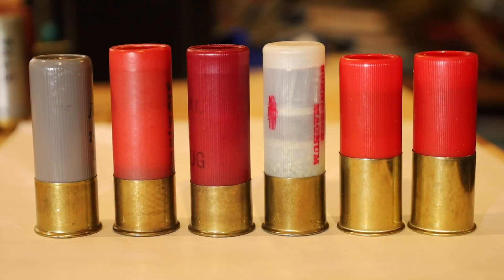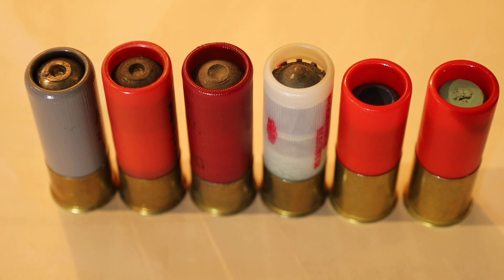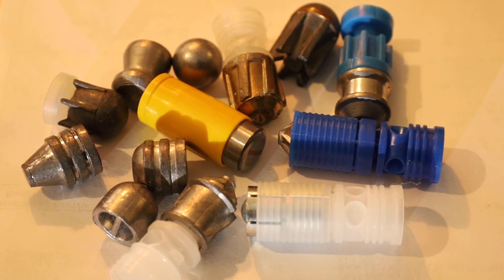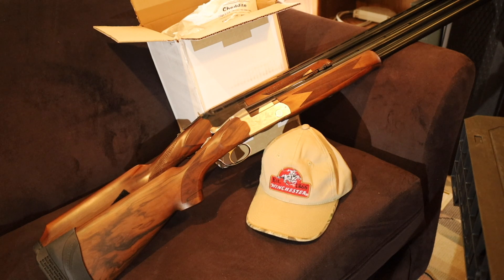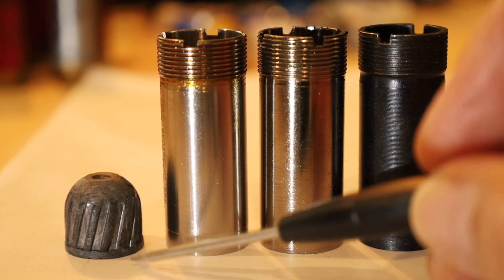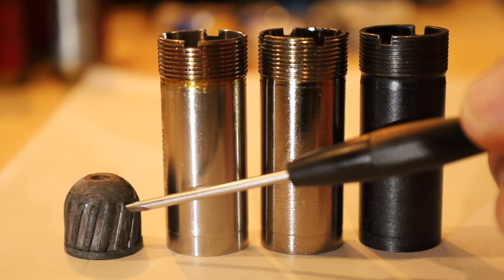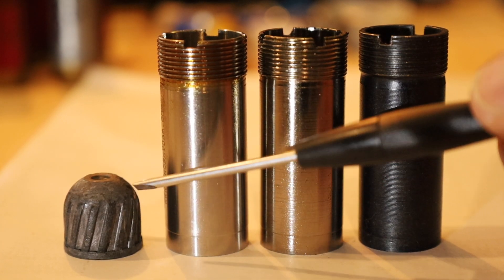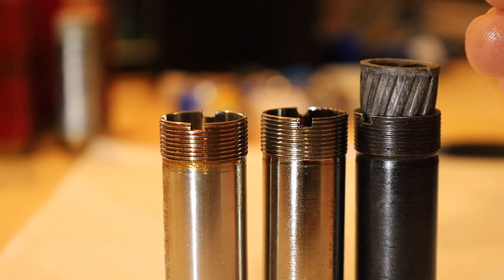VR On Slug Safety For Maria Zvijacova And Cesar Reynoso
You may have heard that it is safe to shoot rifled slugs through full choke shotguns.  Others including me will tell you only to use cylinder or improved cylinder chokes with pure or nearly pure lead slugs only.  A very slight taper might improve accuracy like in the old time Colt Pythons, but why would anyone want to choke a bullet?  Why are Mossberg 500 Deer Barrels made with cylinder bores?  There are all kinds of discussions of slugs either swaging down or slugging up, but the limiting factor is still 11,500 psi SAAMI max.  And a lot of our slug loads are already at 10,500 psi.  Lots of confusion and controversy out there to this day.  So for a VR to questions on this from Maria Zvijacova and Cesar Reynoso, let's examine this, and let them make up their own minds...